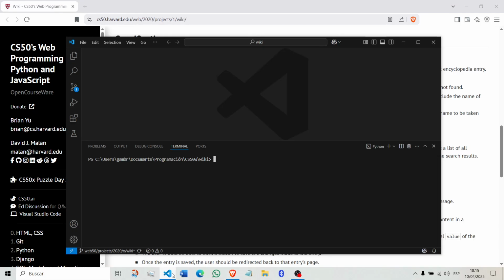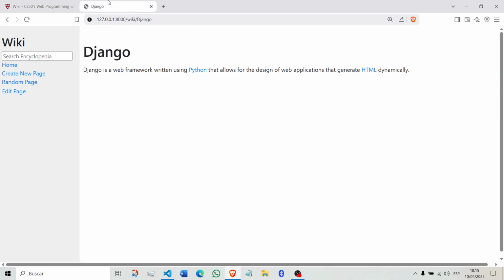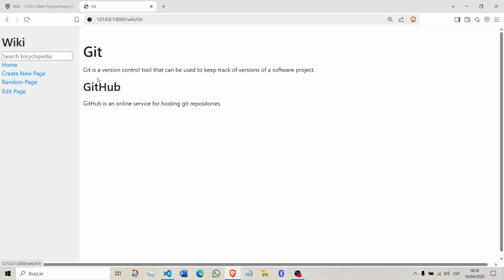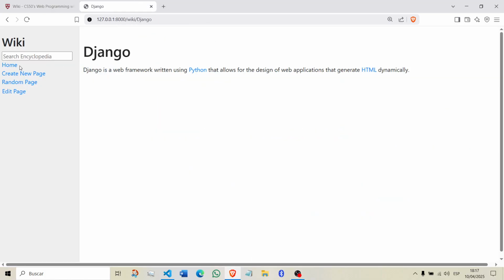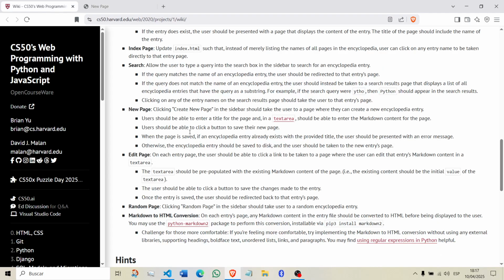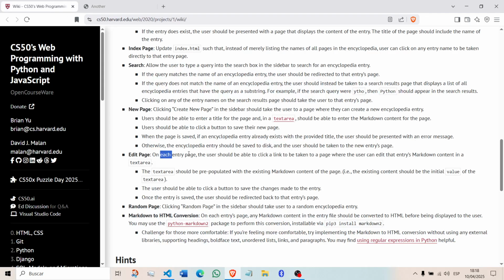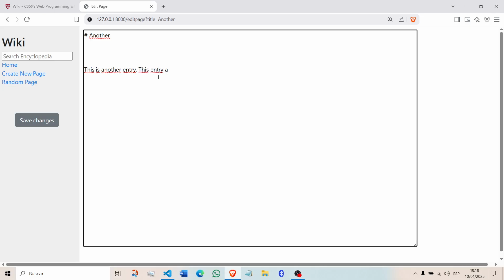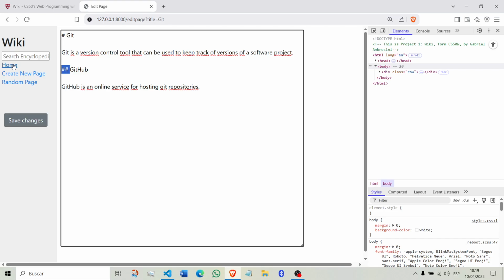Project 1: Wiki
Fulfilled by Gabriel Ambrosini
Requirements from the specification:
First: 0:35
Second: 1:17
Third: 1:38
Fourth: 2:34
Fifth: 3:37
Sixth: 4:04
Seventh: 4:15